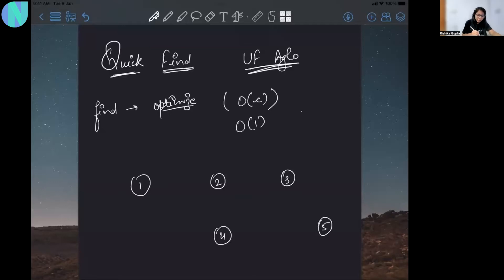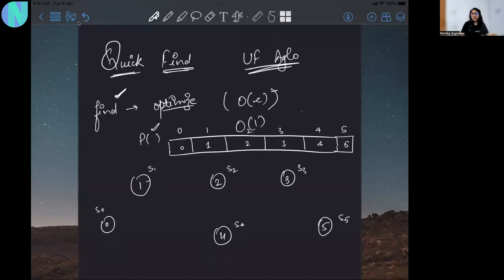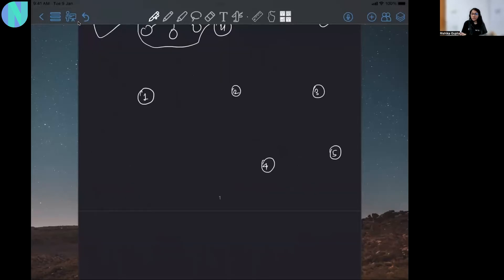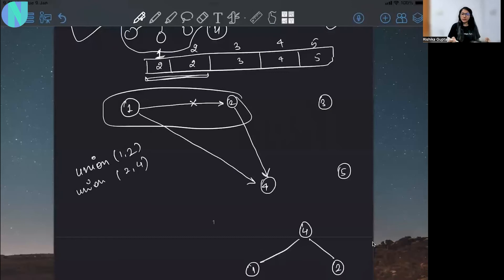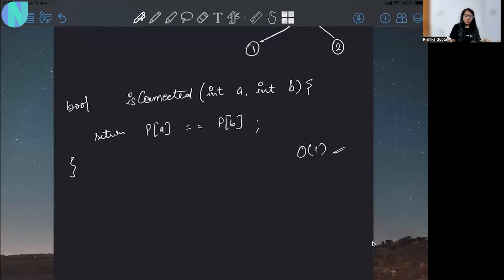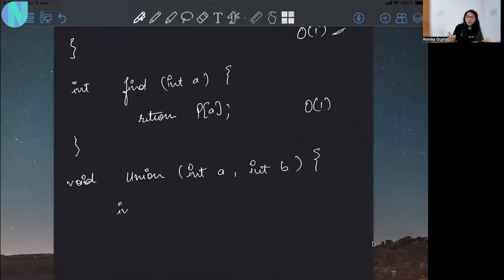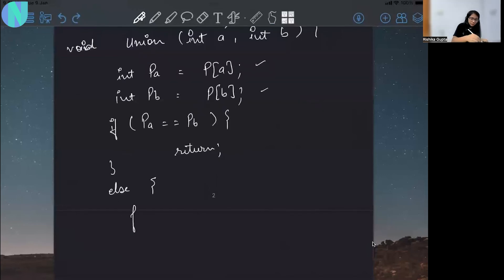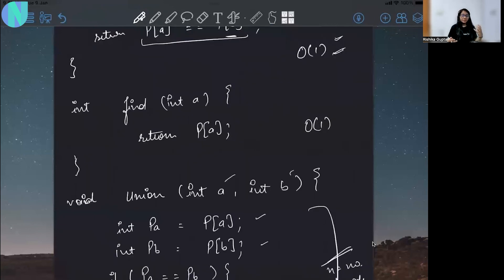Quick find | Union find algorithm Part-4